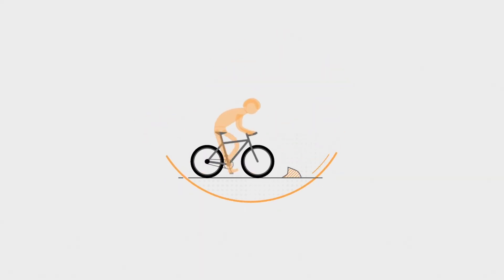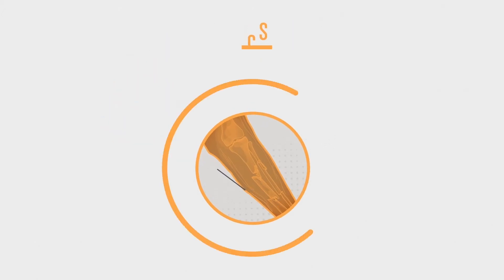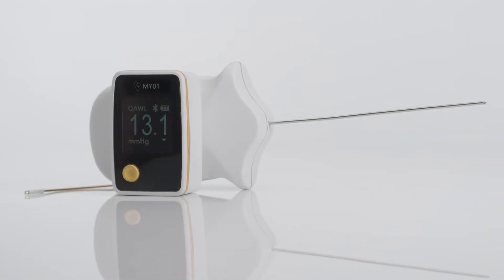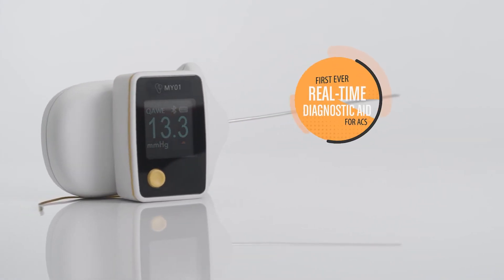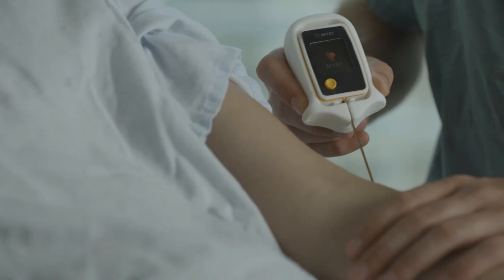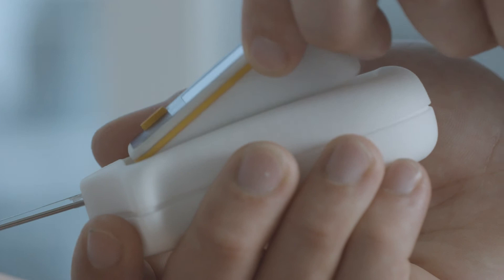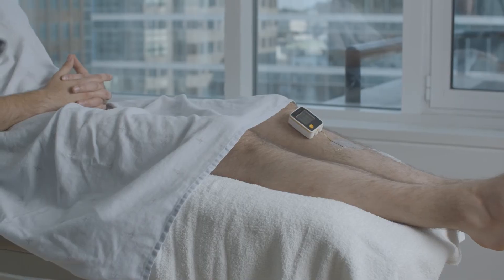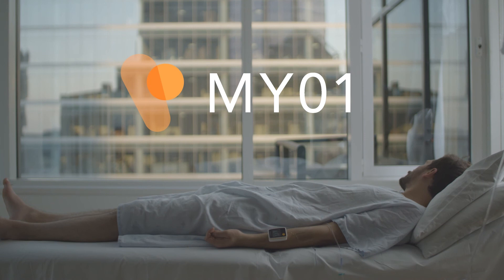MY01 Continuous Compartmental Pressure Monitor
Only MY01 provides reliable, and real-time continuous pressure measurements to aid in the diagnosis of compartment syndrome.